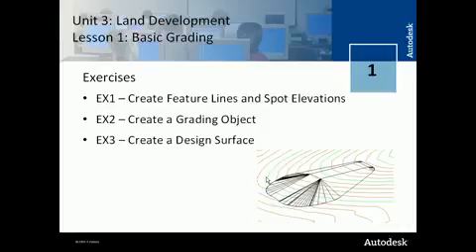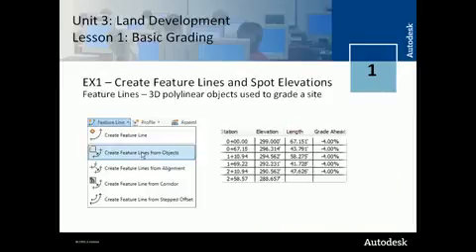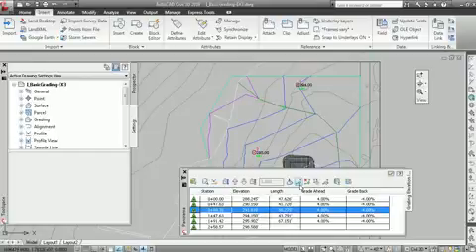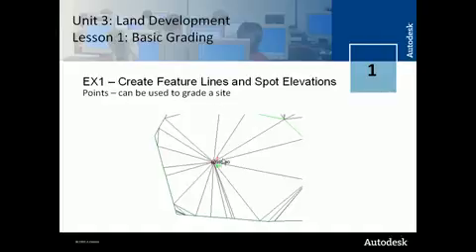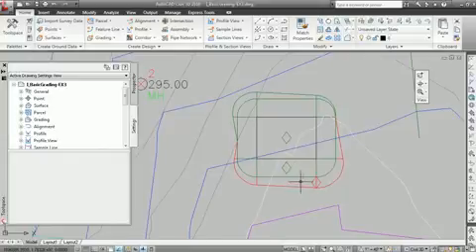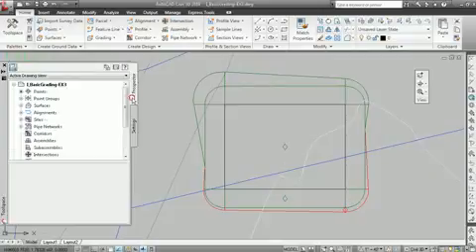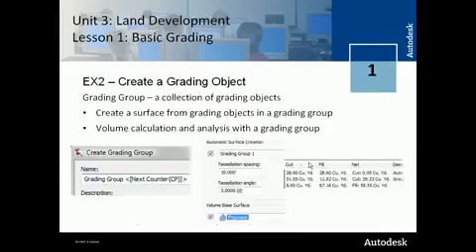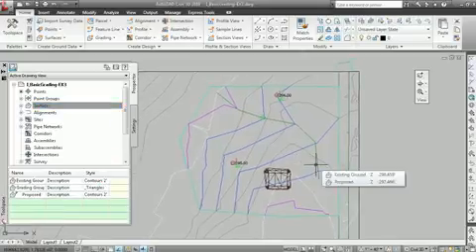Civil Engineering Curriculum 2010—Unit 3 Lesson 1